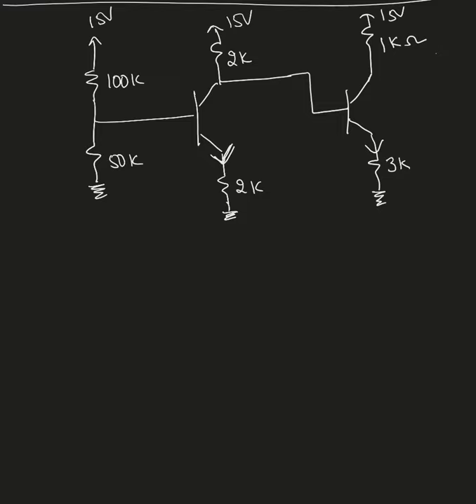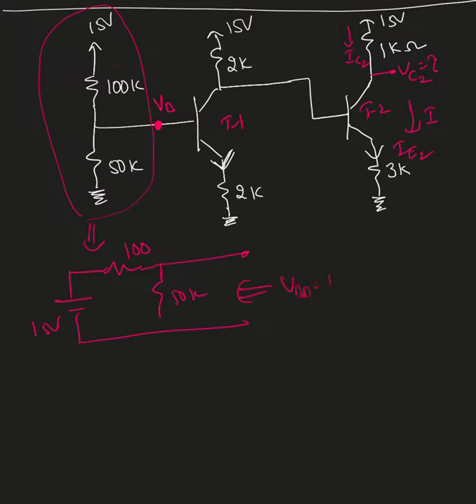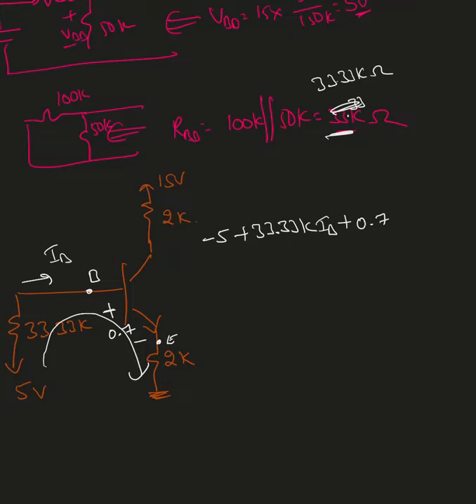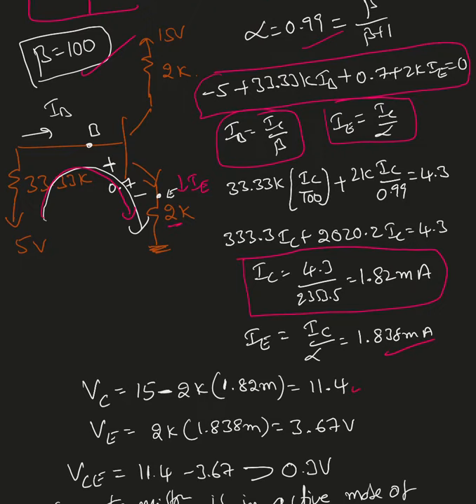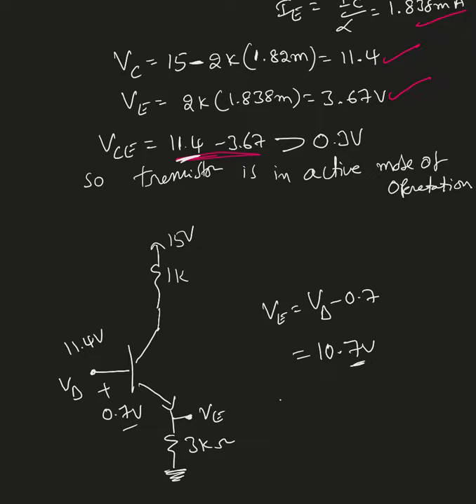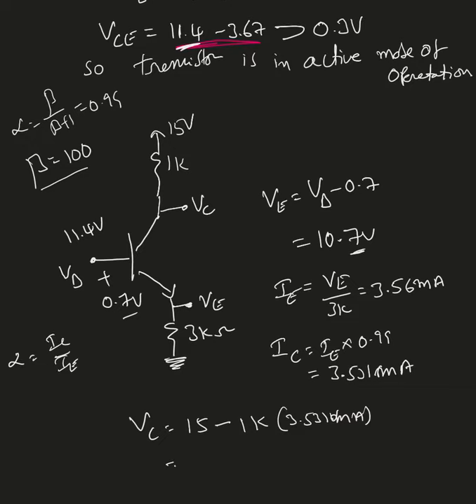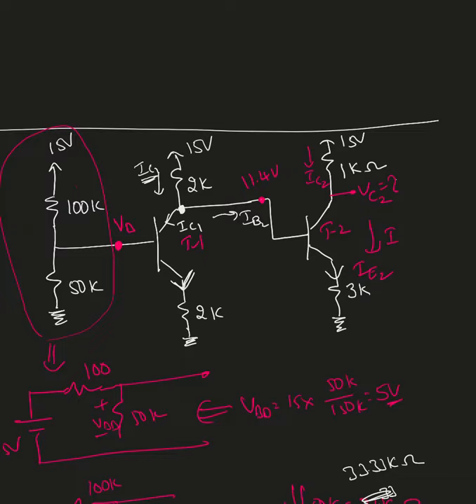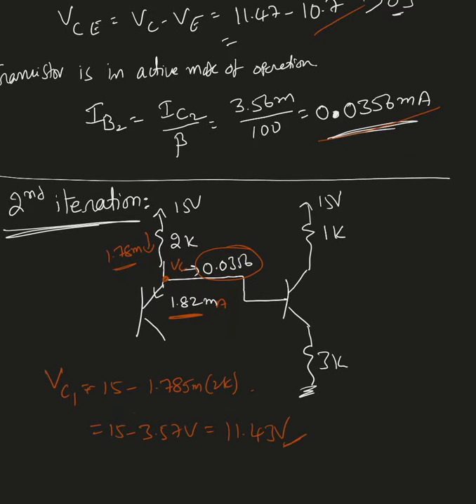DC Analysis of a transistor 004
In this video I talked about DC analysis of two NPN transistors.